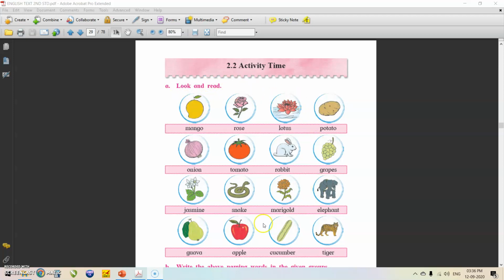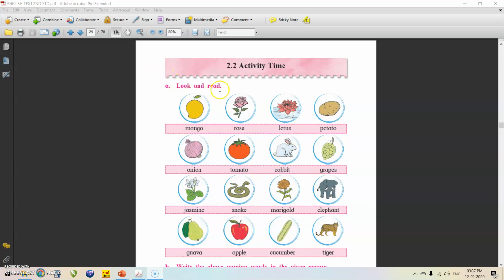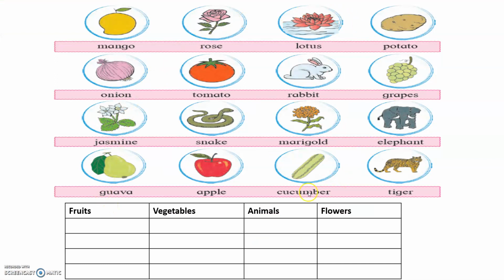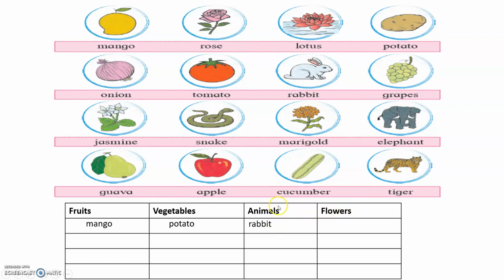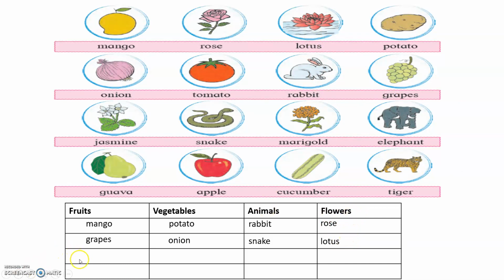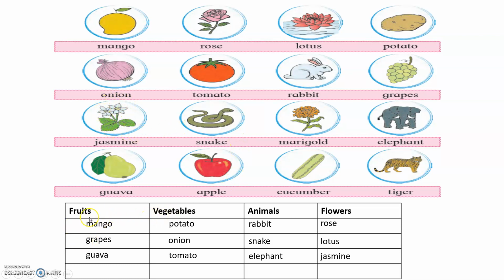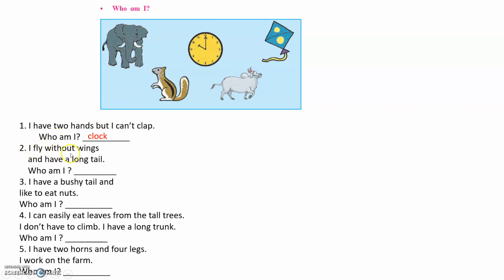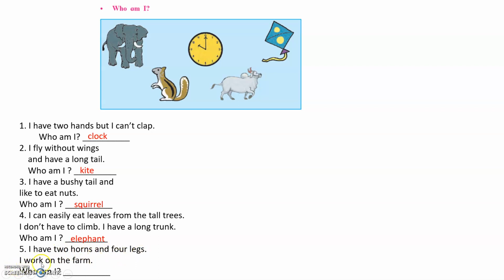Two point two Activity Time